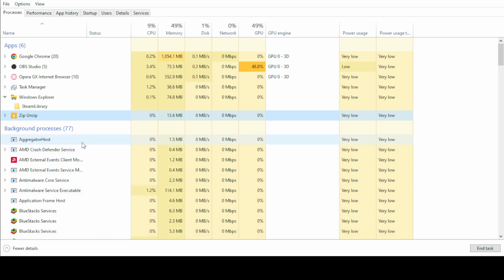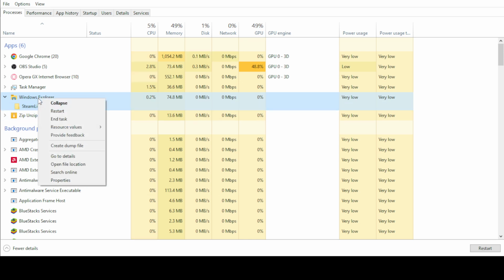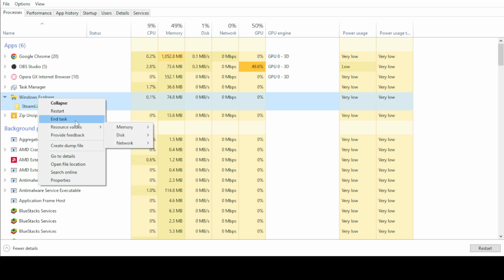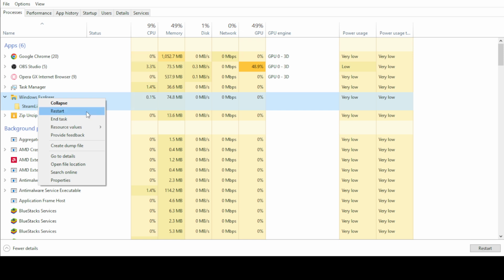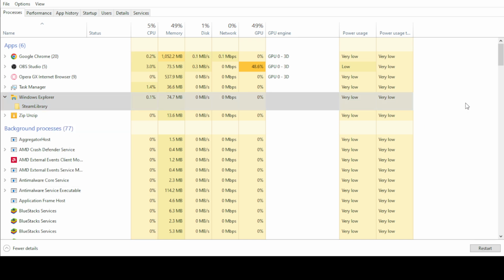How To Fix Windows 11 Taskbar Not Hiding Automatically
In this video we cover: How To Fix Windows 11 Taskbar Not Hiding Automatically